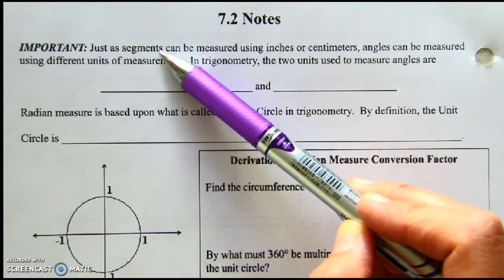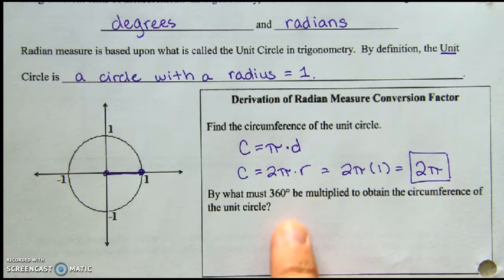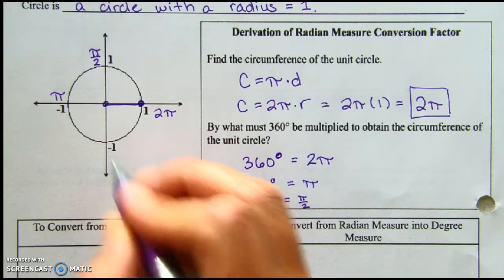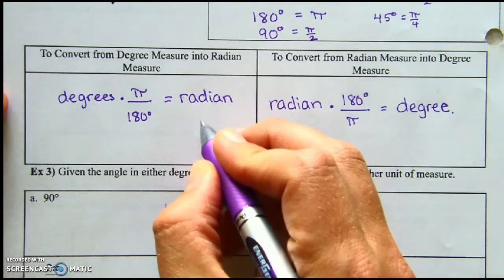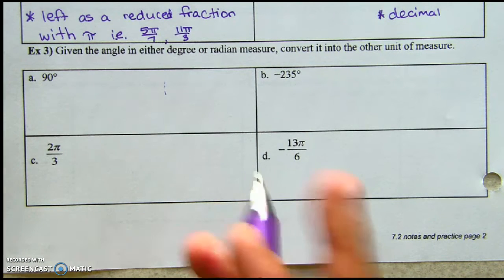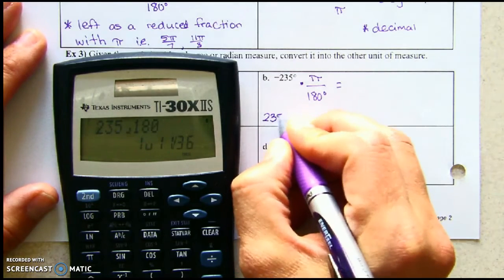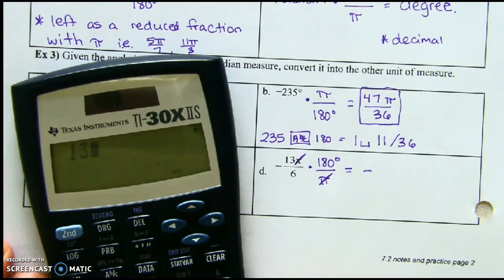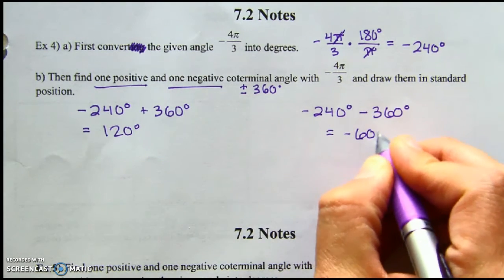M3H 7.2 Notes pages 2, 3